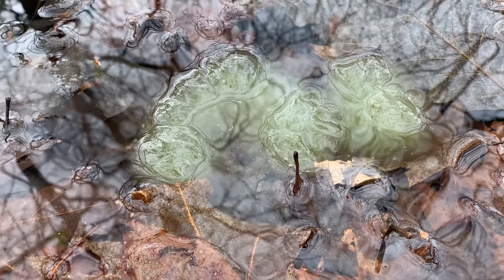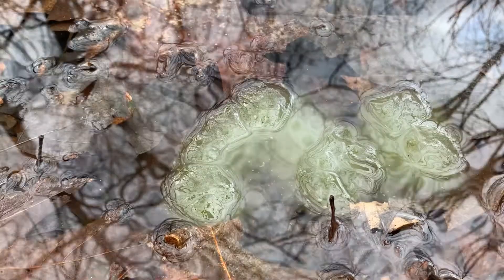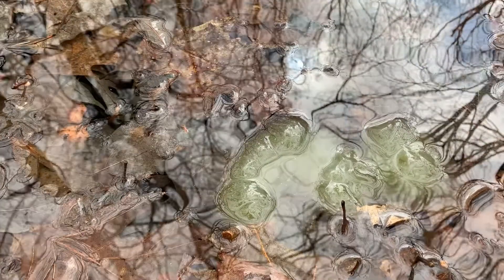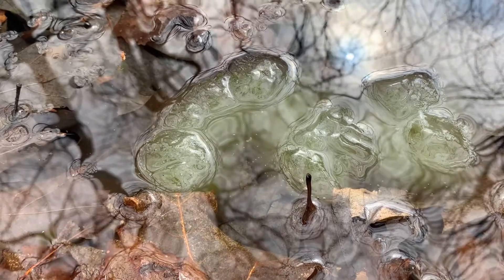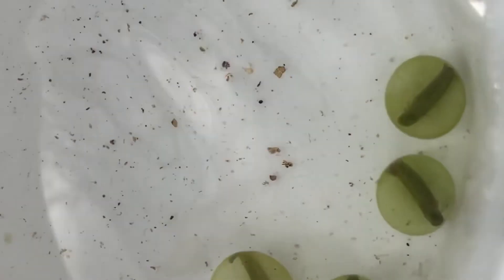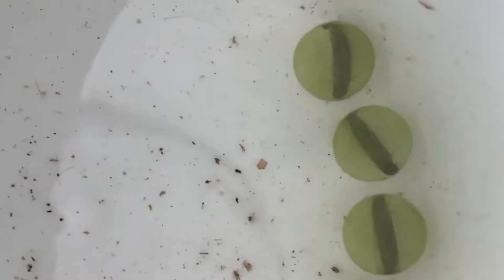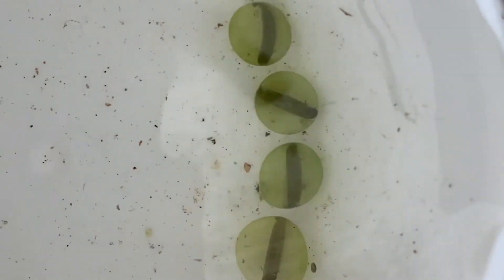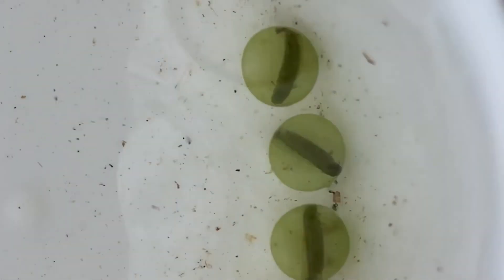Pondering the Pond: Spotted Salamander Eggs 5/21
Flannery finds some beautiful spotted salamander eggs at the vernal pool!